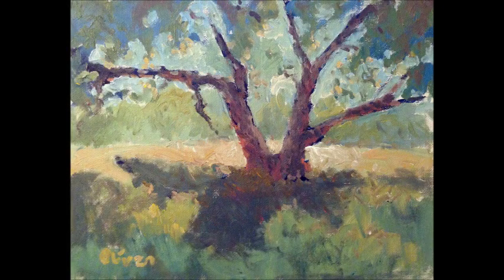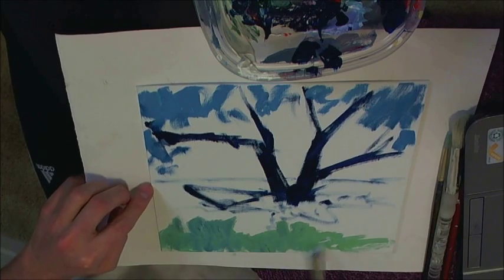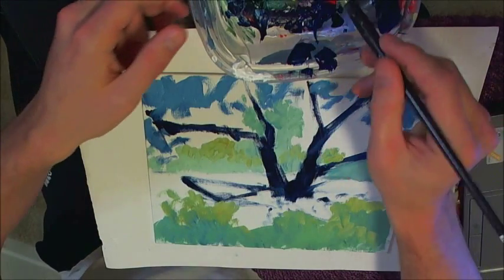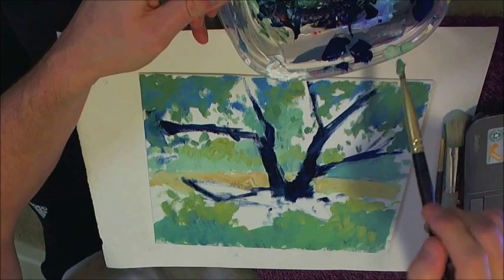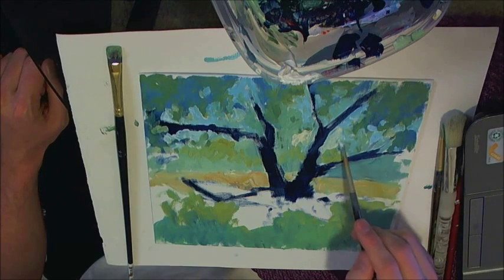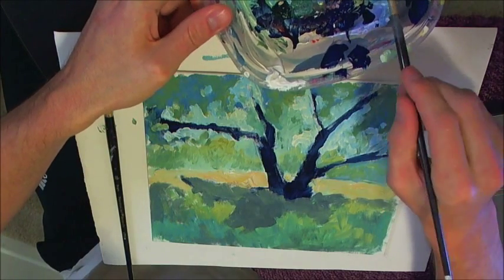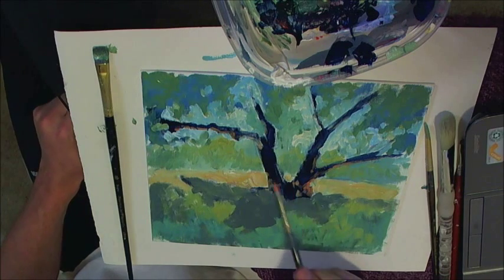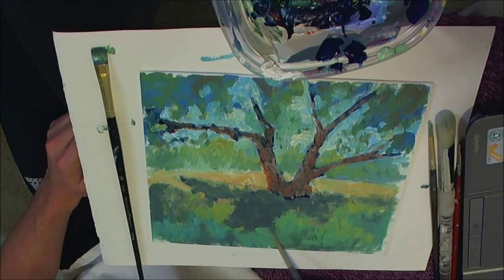How to Paint a Tree 1 - Demonstration 1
How to Paint a Tree 1 - Demonstration 1 on painting a tree in a landscape using acrylics or oil paints.
Painting demonstrations, lessons, and tutorials.  How to paint landscapes and seascapes.